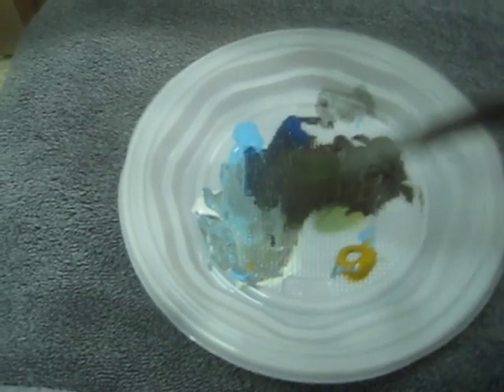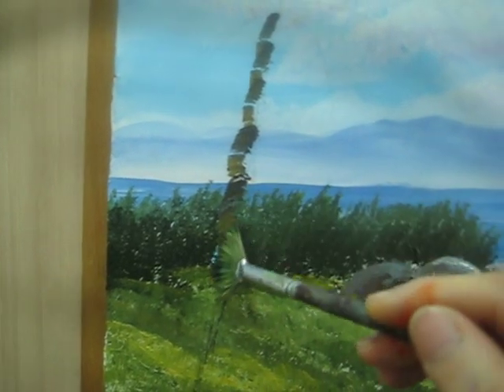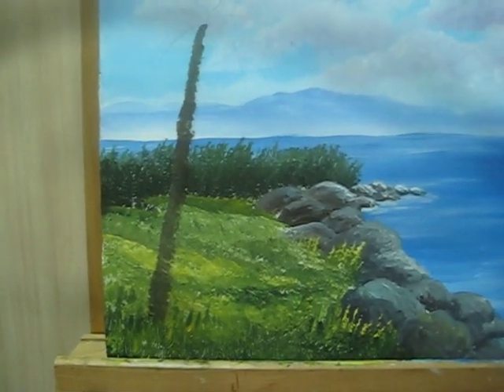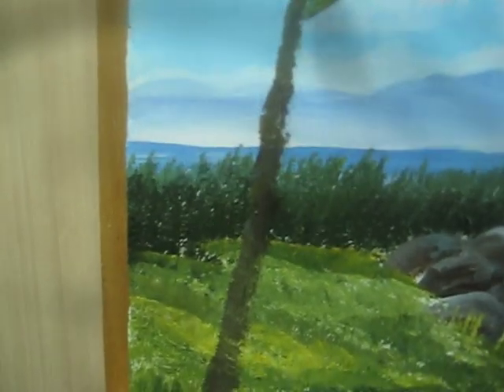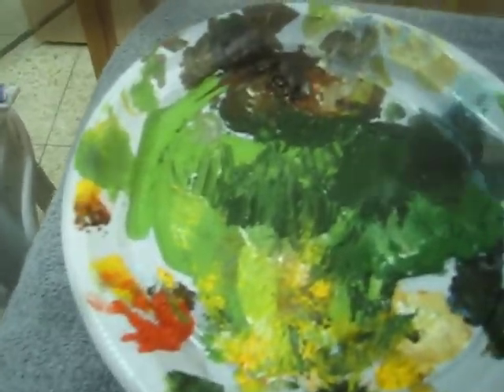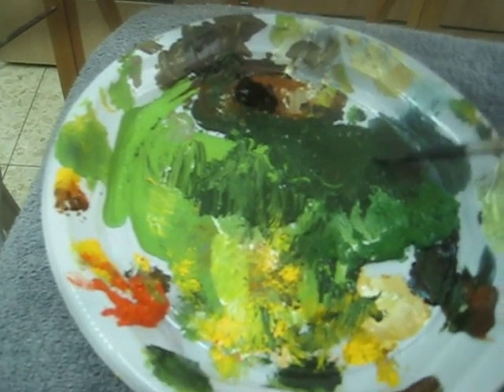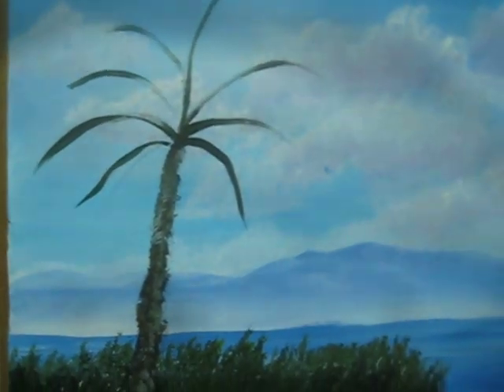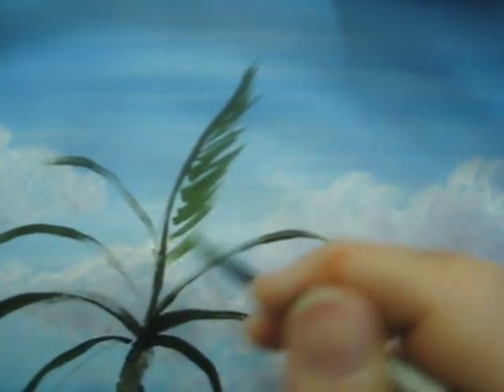Acrylic Paint Trees - How To Paint aTree - with Acrylic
Acrylic Painting - a Tree -easy painting Try It Now!VERY EASY Acrylic Lesson
This is Part 7/7 of a beautiful seascape painting
If you want to watch all series in 1 short videa watch:
"Acrylic Lesson Online - How To Paint A Picture With Acrylic"
To watch all 7 videos of this painting
Here are the titles:
Paint a sky with acrylic  1/7
Acrylic paint clouds       2/7
Acrylic paint water         3/7
Paint bushes - how to paint with a fan brush  4/7
Acrylic paint rocks         5/7
Acrylic paint grass         6/7
Acrylic paint trees          7/7
Real Easy and clear lessons